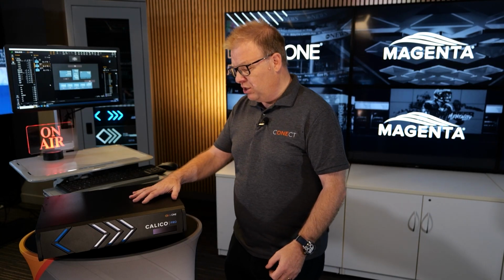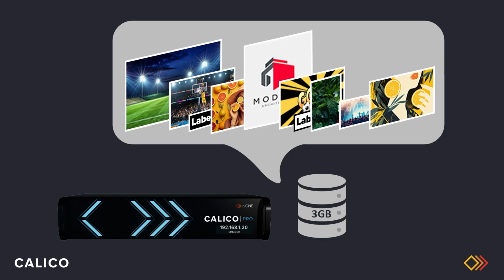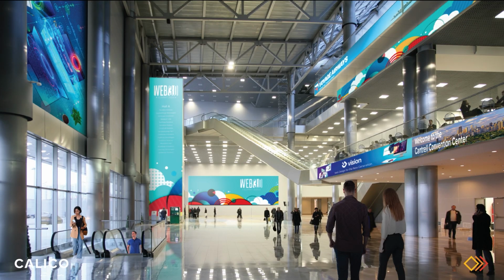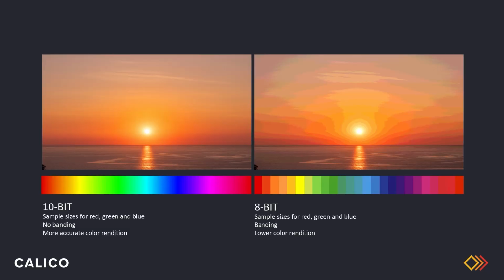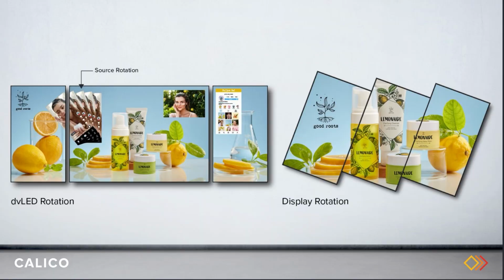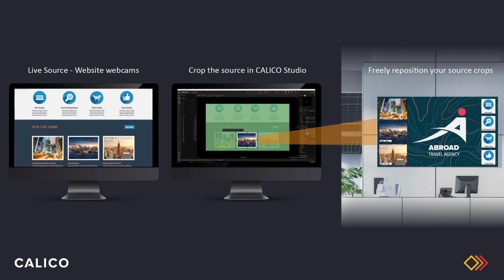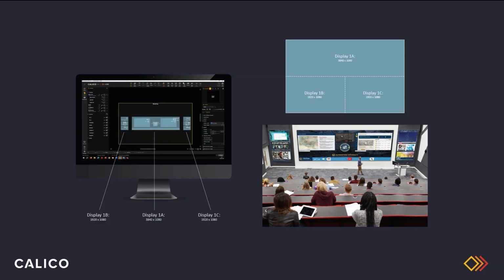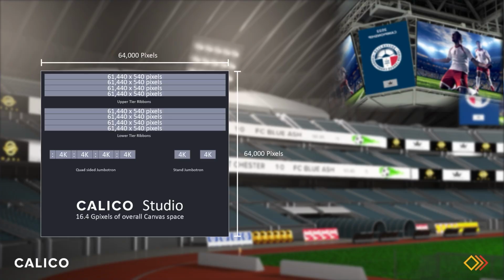CALICO PRO 2200 Unboxing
See a first look at the CALICO PRO 2200 and watch the overview.